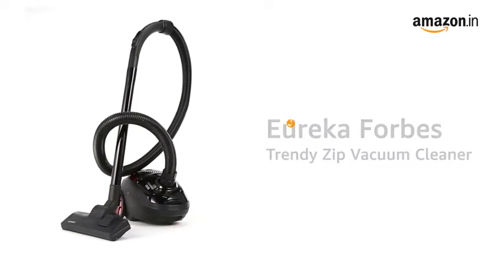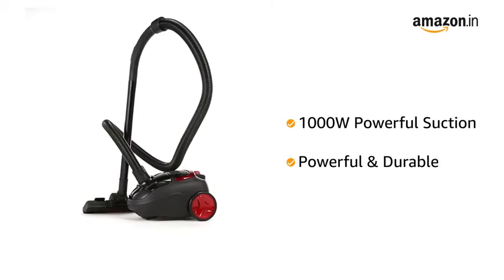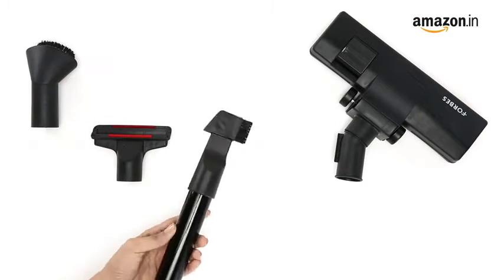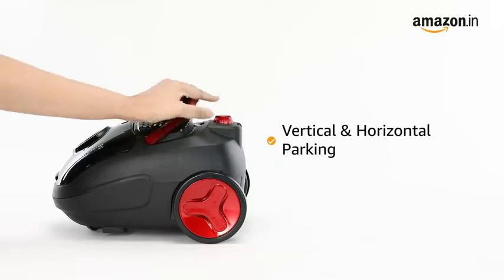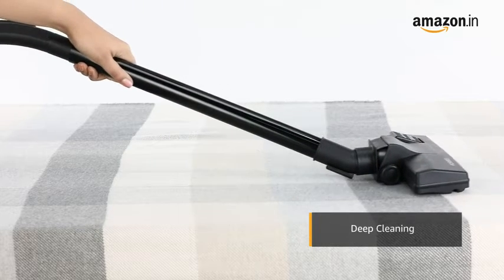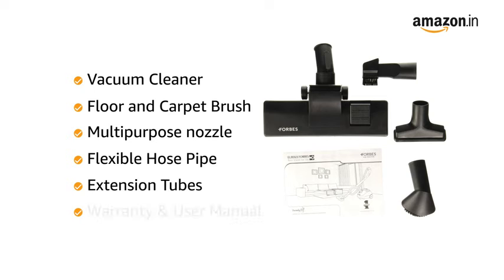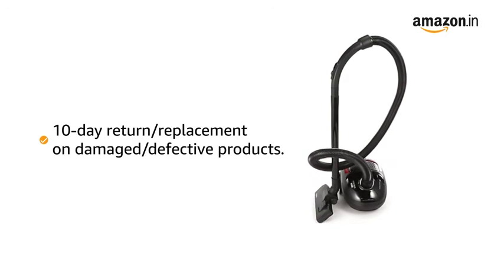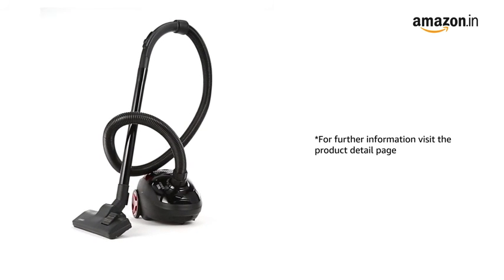Eureka Forbes Trendy Zip 1000-Watt Vacuum Cleaner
Attractive and stylish powerful portable vacuum cleaner, Body type : Canister
Light weight, compact vacuum cleaner and on-board accessory storage, PURPOSE: Deep Cleaning
Auto cord winder and dust bag full indicator
Suction control for variable airflow. Usage Surface-Dry. Usage Area-Indoor
Comfortable operation: Easy to use foot operated power on-off and chord winder switch
Warranty: 12 months Power: 1000 watts. Voltage : 230V AC, 50Hz. Cord Length: 2 m
Includes: Vacuum cleaner, Floor and carpet brush, Multipurpose nozzle, Flexible hose pipe, Extension tubes, User manual